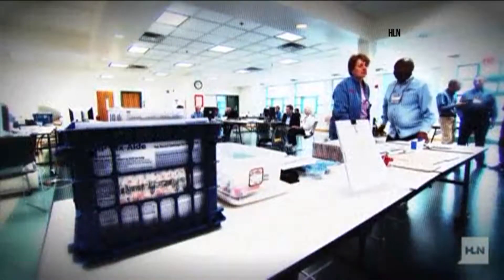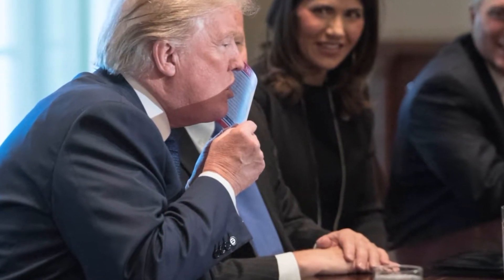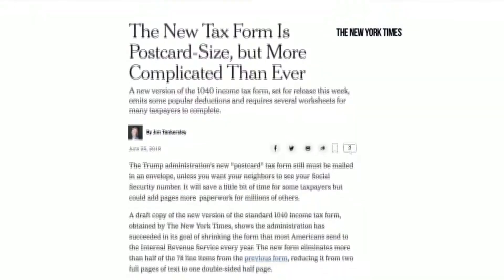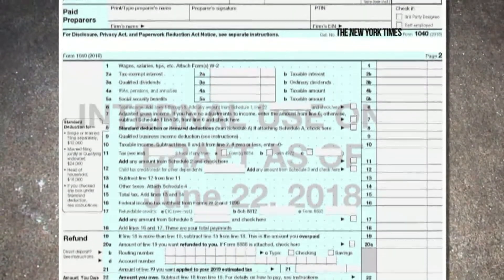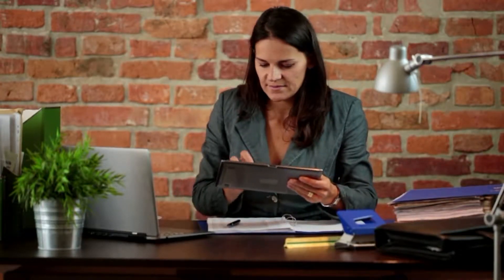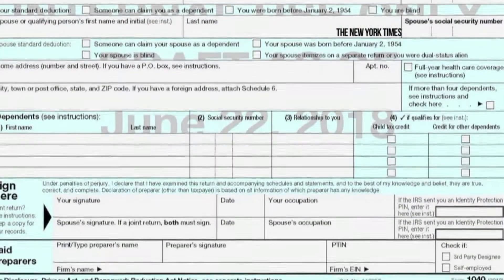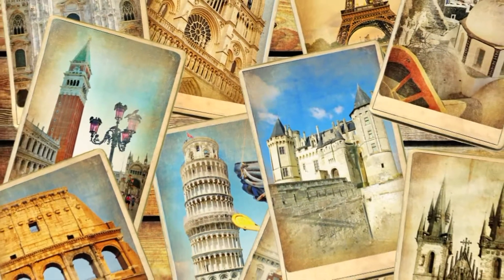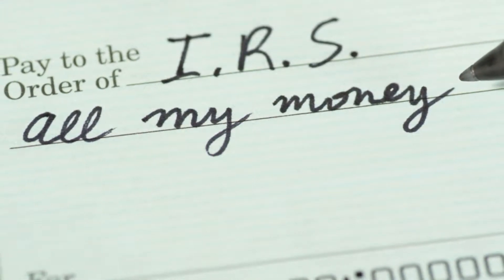Possible new 1040 tax form the size of a postcard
Possible new 1040 tax form the size of a postcard may not be as easy to fill out as it looks